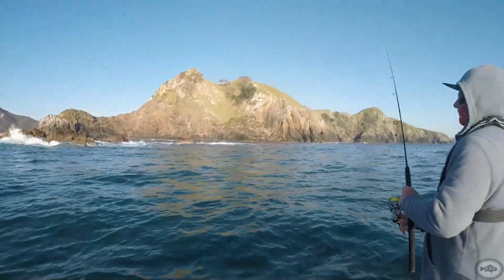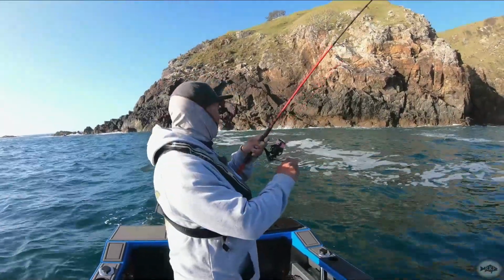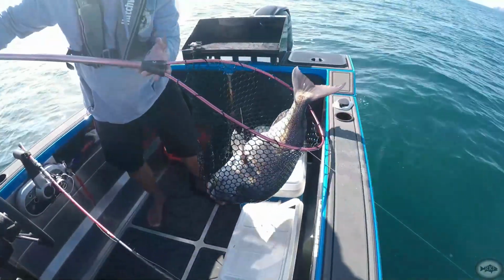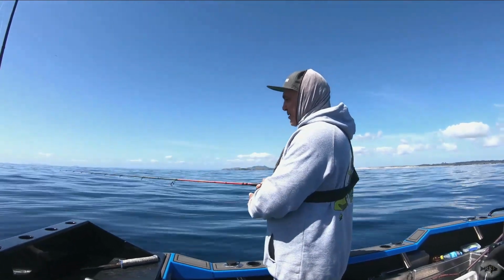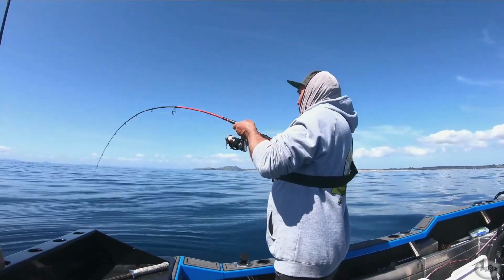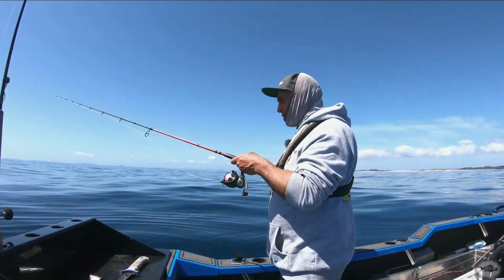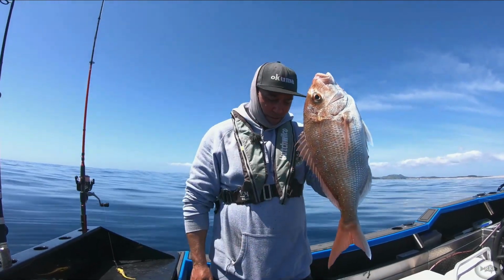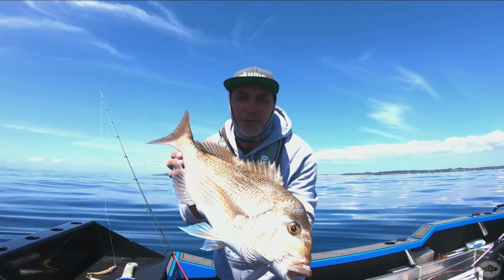Big snapper and smooth seas - softbaiting Henderson's Part 1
Smooth seas at last deep water softbaiting at it's best - Part 1

Well after a few days sheltering from the rough stuff and a little break setting the Tiki, the weather had settled and it was time to head up the coast for a bit of softbaiting. We had been looking forward to it, fishing along the coast from Houhora sure is special. I thought what we could do for the morning is flick a few softies in the white wash to compare it from our deep water softbaiting we love to do.

Heading around the corner from Houhora we set sight for the first point to fish a set of little rocks off the corner. There was still a bit of swell and it was coming back off the coast to make our morning sesh a little sloppy. I was algd but Stevo can get a little seasick at times and after 3-4 days already being pushed around, the back wash wasn't pleasing to him. My first flick of the bruised banana Zman saw me hook up to our first fish of the morning. It is a lot of fun fishing the wash, the sudden hit on your softie gets the heart thumping.

It wasn't a big fish but a nice little kelpie around 40cm which I slipped back over the side. I managed another little snap but after that it was time to move out on Stevo's request. I knew he wasn't feeling too good but he does hang in there as long as he can. We came across a nice reef sitting in 30mtrs coming up off the sand and being the far north you know there's going to be some big reds haunting the area. I dropped my Zman over the side and after a couple of drifts I was hooked up and it was a goody with string even being pulled.

It was a solid fish and fat as to, it would have gone that 20lb easy. It was an awesome fun fight but the highlight was watching him swim away. Looking at Stevo I knew it was time to drop him off on a beach nearby, it was a bugger as the sun was up, the sea was calming off and it was meant to get even better as the day drew on. Dropping him off I was keen to head further afield out to where we do some deep water softbaiting. We were hoping an hour or two on the hard he would come right for an arvo flick again.

I turned the little Osprey and headed wide. I started my first drift in 40mtrs in a spot that can produce some horse snaps. 2mins in and I was hooked up to a solid fish, I love it when you strike on a fish and the rod stays buckled and line peels. It was a very nice fish but it wasn't meant to be, all of a sudden everything went slack. What a bugger but seconds later my rod was buckled over once again, but no I lost it again. I wound in to check the jig head and I knew what my mistake was. I was too lazy to swap out an old jig head with a bad rusty hook that had snapped. I did look at it before I started and made that usual fisho mistake - she'll be right.

Changed out to a new one I was back into the fish but this time everything stayed firm, it wasn't as big as the first ones I had lost but still a nice fish around 50cm. I just love drifting the deep twitching a softie and waiting for those big grabs. There were plenty of nice fish here and I was hooking up pretty much instantly as soon as it hit the bottom. I wished Stevo was here enjoying the fishing with me. It was pretty hot fishing alright. After boating a few nice snaps I was hooked up to something different. We do also love to fish for reefies around this area and my next fish was a little Johnny, although not a big one it was still big enough for the bin. I even picked up a little granddaddy to take back home for Pea.

The sea had flattened right out and it had been a good 2hrs of hot fishing, snapper after snapper and the odd reefie on the softie it had been pretty epic. My phone was starting to beep with txts and I knew it was time to head back in and pick Stevo up. Hooked up to my last snap it was probably the best I had landed out wide for the morning at around 60cm. It was a nice fish which gave company to the others that were already in the bin.

I fired up the little Osprey and headed off to pick Stevo up - Part 2 the fishing only gets hotter and hotter for us as we head back out to finish the day off on some solid reds.

tight lines

REEL KIWI FISHING Osprey Boats Fish City Albany OKUMA New Zealand CD Rods NZ Fishing News